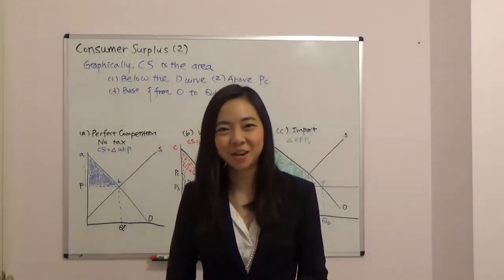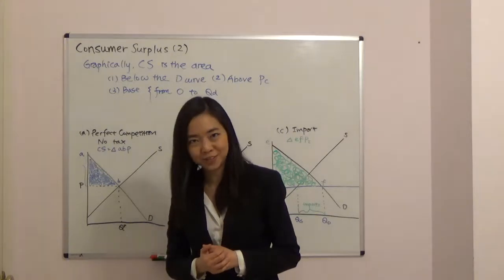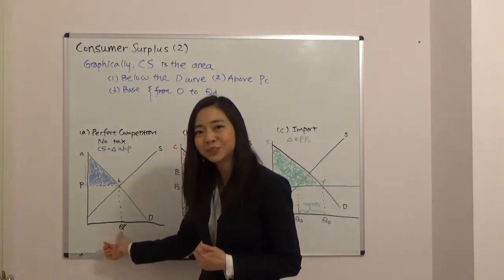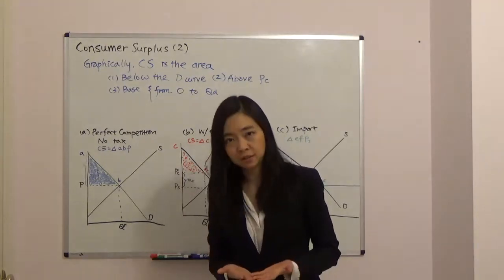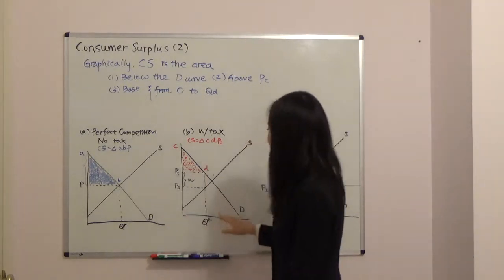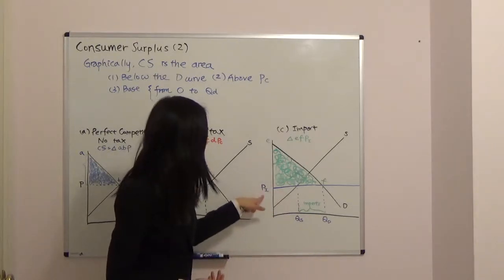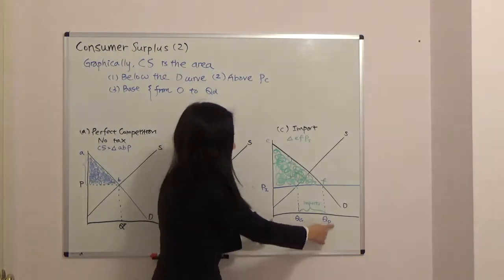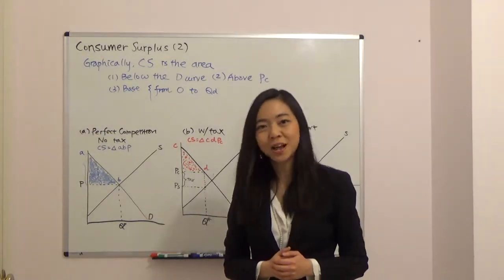Consumer Surplus (2)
This video shows how to graphically find consumer surplus in three cases: (1) No tax; (2) With tax; (3)With international trade and imports.